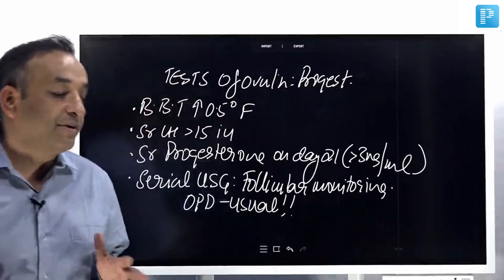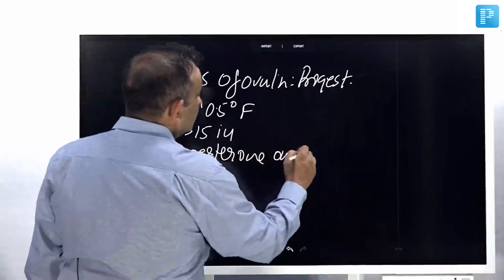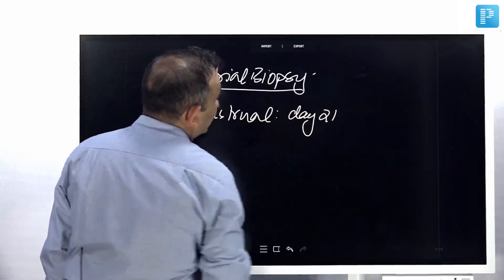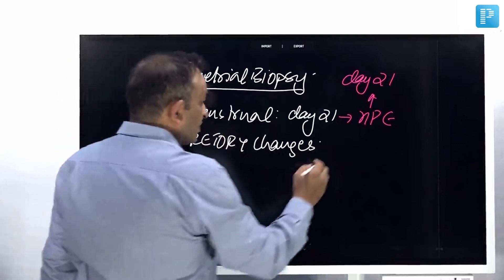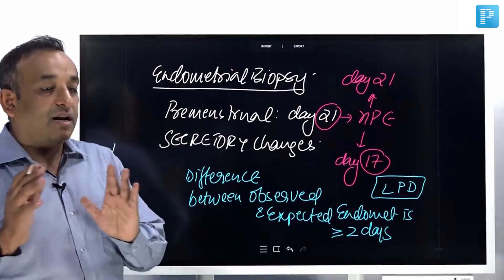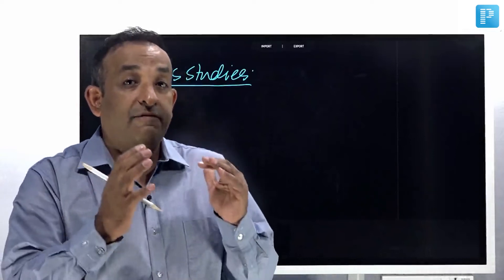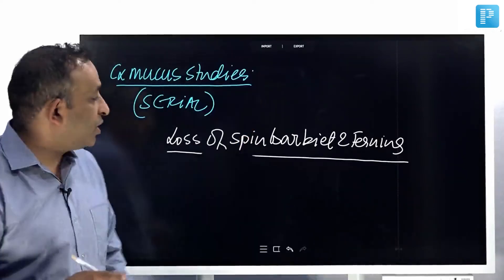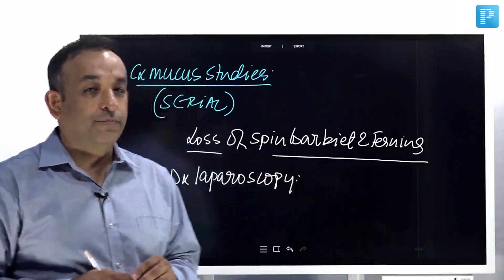Tests of Ovulation | Dr. Prassan Vij | Gynaecology & Obstetrics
Here’s a detailed video for all the Medical PG aspirants on Tests of Ovulation. In this video, Dr. Prassan Vij covers all the important concepts related to the topic in detail for better understanding.

Ask your doubts in the comments section below.